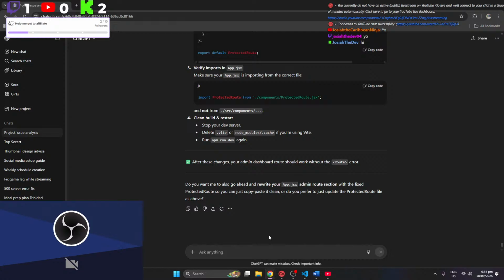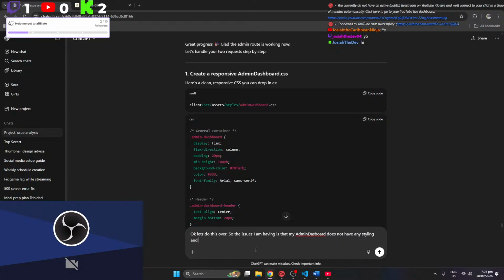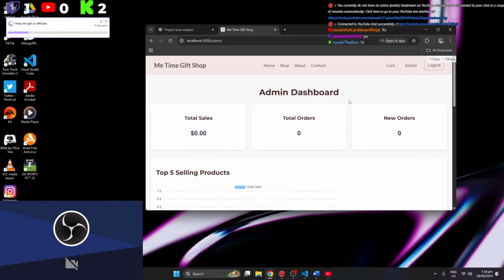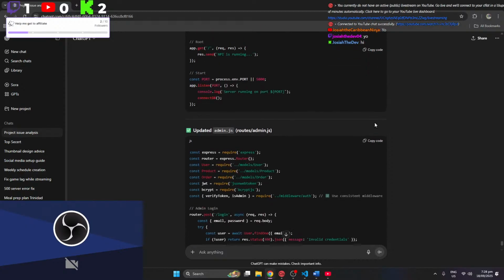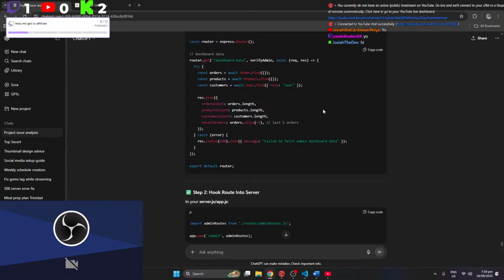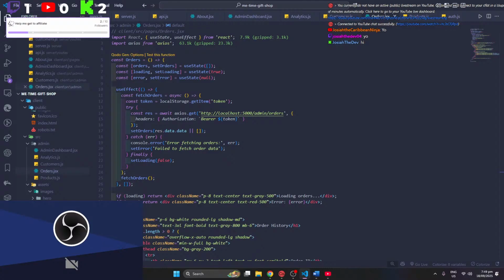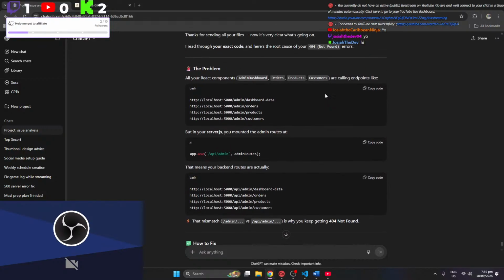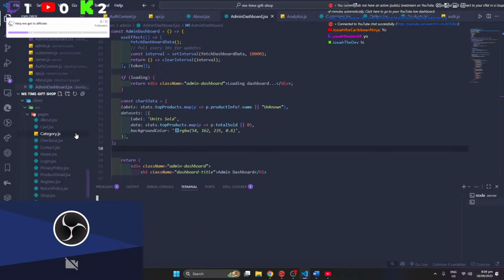Live Dev: Finishing the Admin Dashboard & Shopping Cart for the Gift Shop